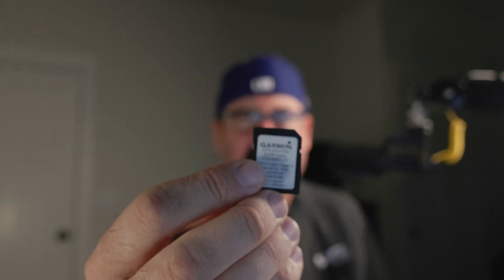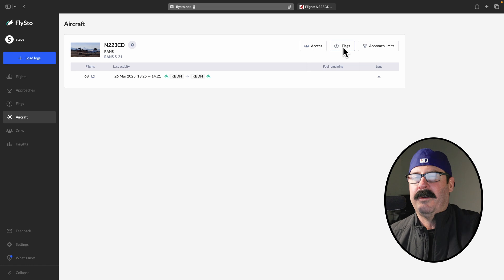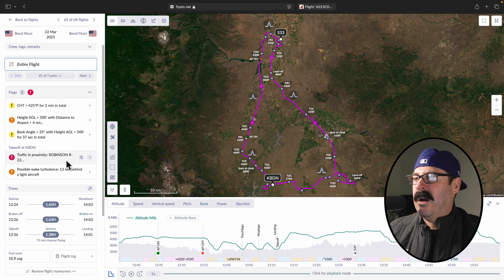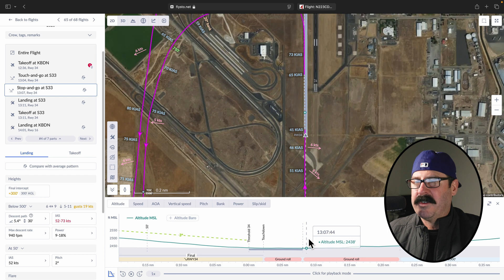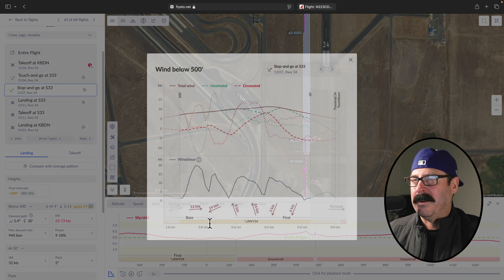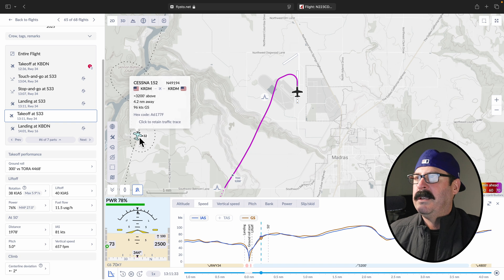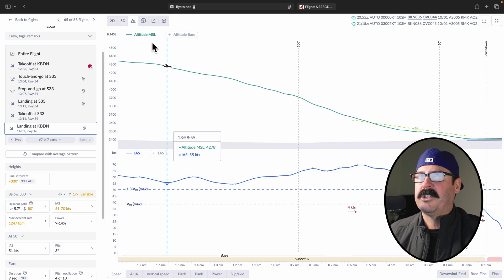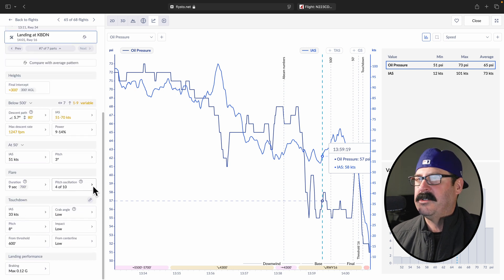Every Pilot, CFI, & FBO Should Be Using This FREE Tool!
GA pilots, CFIs, FBOs, Fleet Maintenance, Charter Outfits, Experimental Test Pilots PAY ATTENTION! This free web app is absolutely incredible. It takes your flight data and processes it using so much analysis that you can see more detail than ever before. I'm talking takeoff and data performance data, approach performance, maneuvers, exceedances...it even analysis OTHER aircraft ADS-B data to see if you flew through wake turbulence! The list goes on.

Imagine getting Part 121 Airline level FOQA data from your fleet's 172. Better yet, imaging debriefing your student with TRUTH data (a picture's worth a thousand words). What's the opposite of "Garbage In, Garbage Out"? (There's a reason I'm not in marketing). When I land, I'm excited to upload my avionics data log via SD card to FlySTO.net to see every aspect of my flight. You don't even need advanced avionics to get great data from it. You can simply record your track on ForeFlight on your phone or enable GPS logging on your action cam of choice and voila, you've got an animated HUD with shockingly good realism.

I just wish I knew about this webapp when I was flight testing my experimental RANS S-21, the Backcountry Bogey. Guess I'll need to build another plane! :)